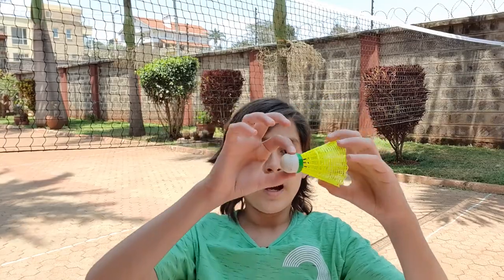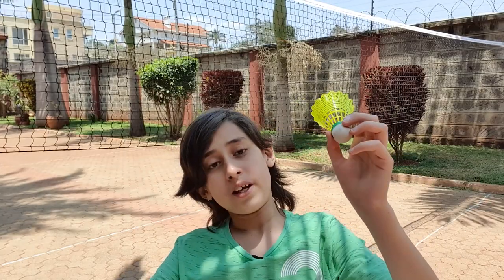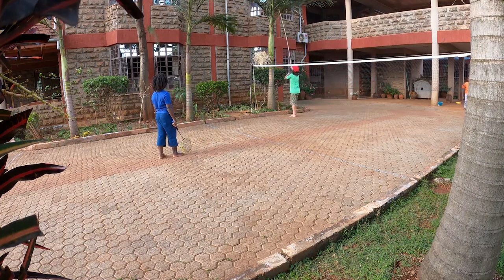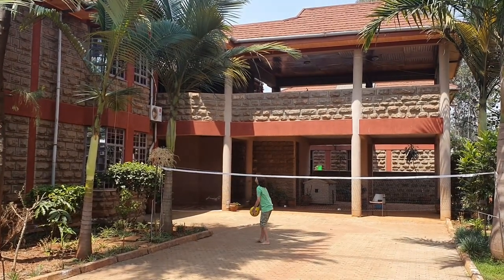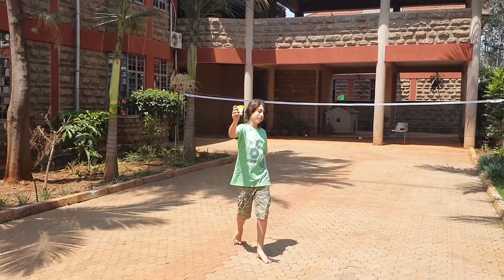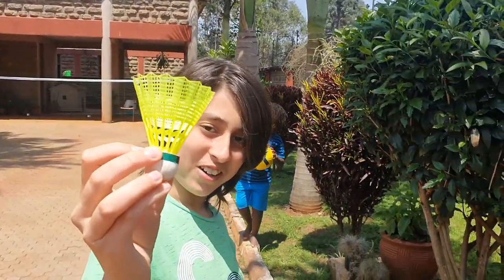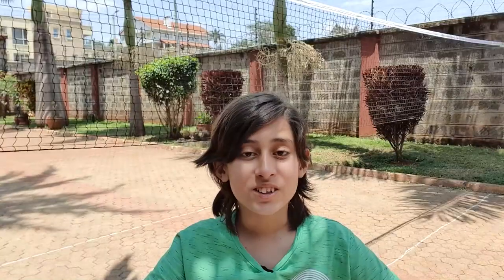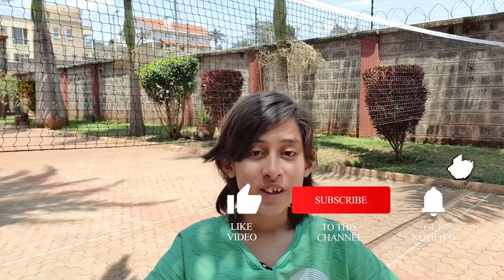Badminton court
Welcome to Trip Trek Life!  In today's trek, we made an AWESOME Badminton Court, And enjoyed watching it!

Badminton Set

This channel is all about Animals, and adventures as I live my life with my family in Nairobi Kenya.